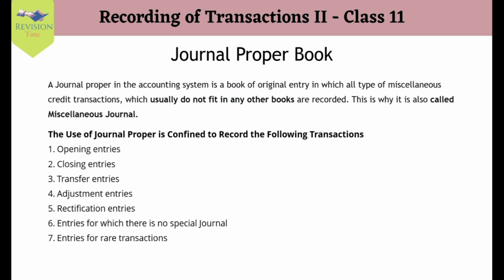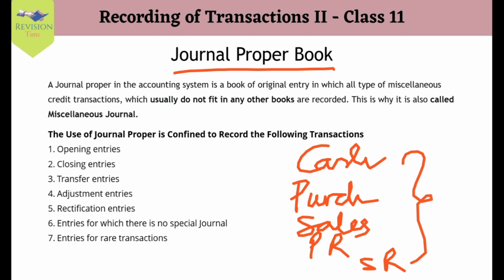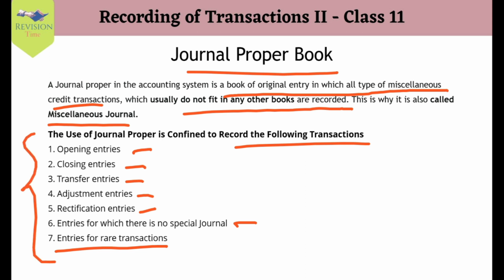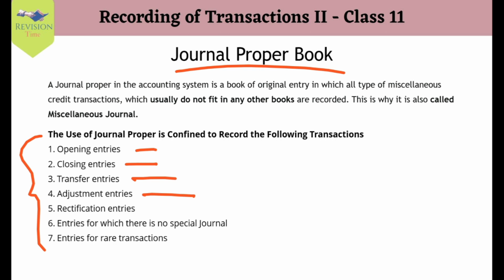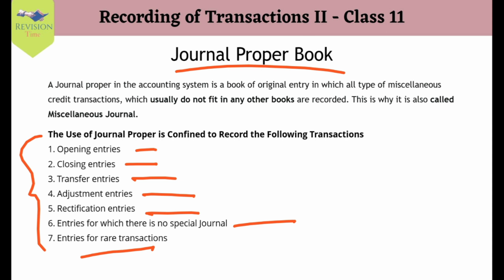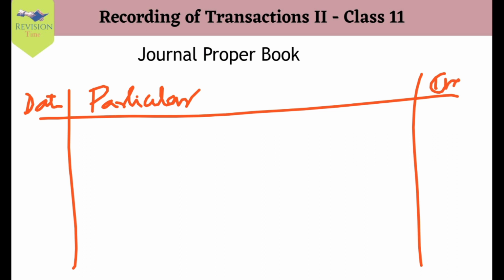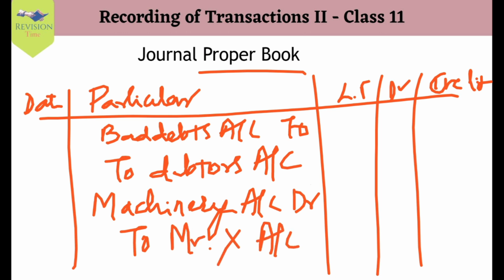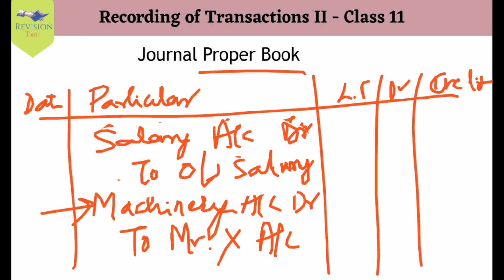Journal Proper | Subsidiary Book | Class 11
Analyzing transaction that can be recorded Subsidiary Books